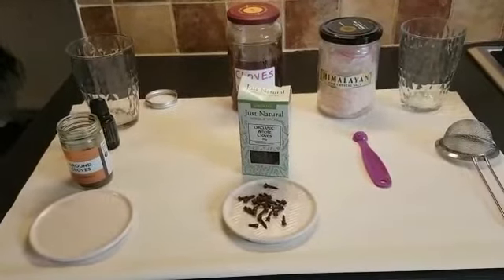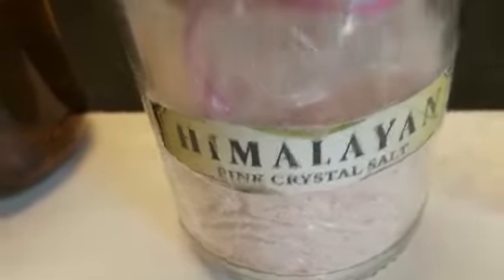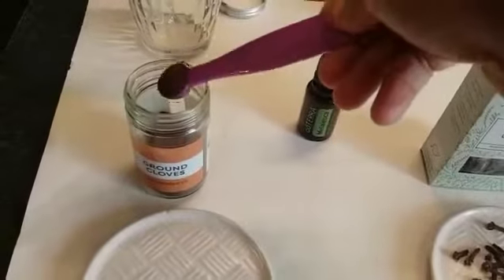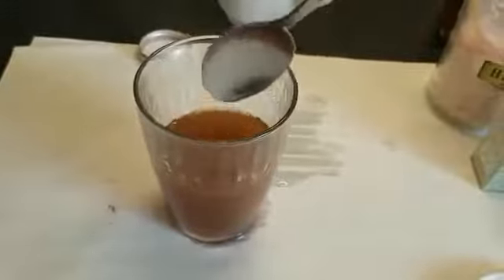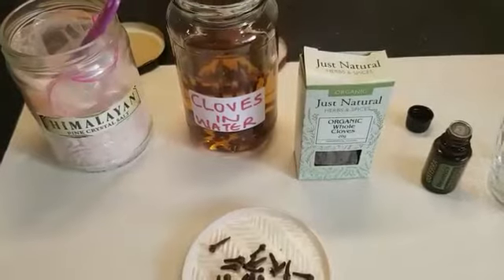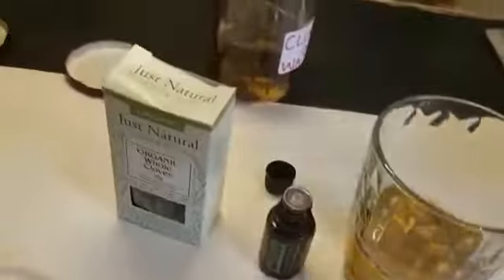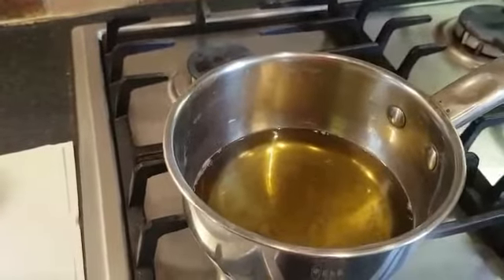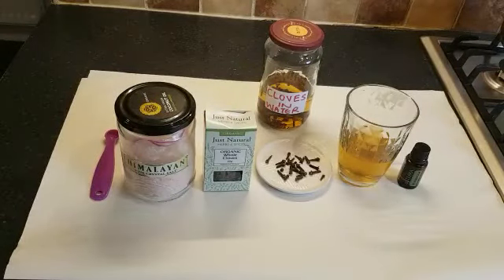Natural Sore Throat and Cold Remedy at HOME